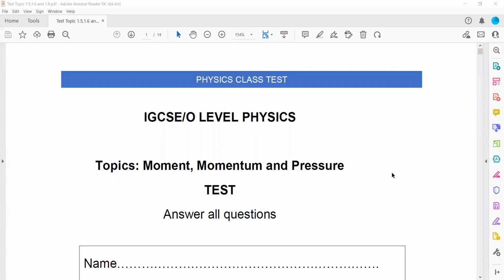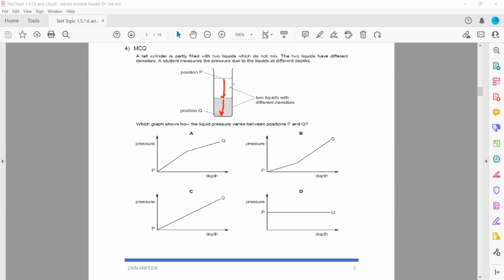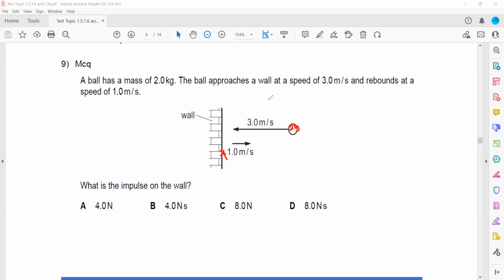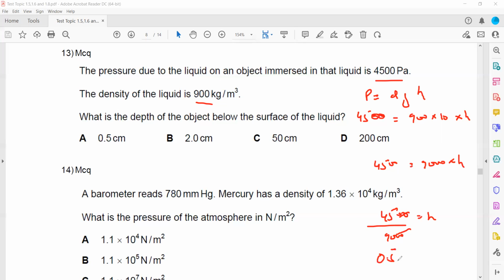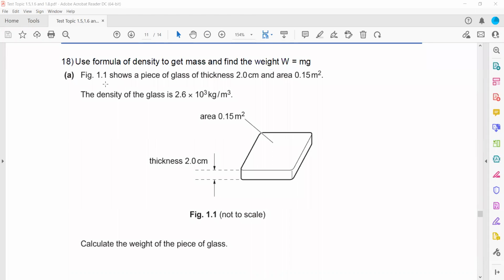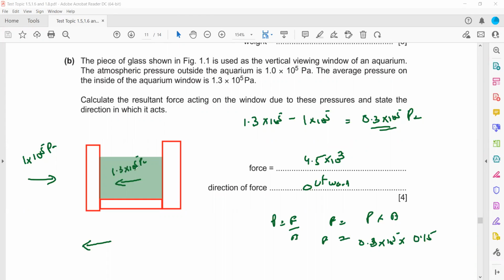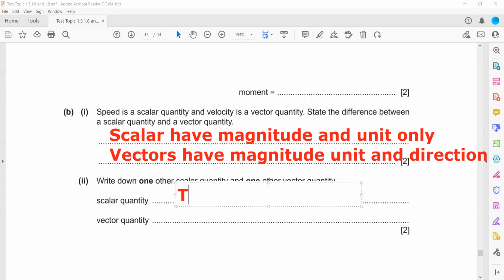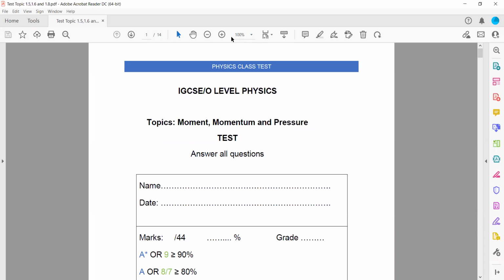Physics Test Topics Moment, Momentum and Pressure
Physics Class Test
Question
00:00  # Question 1
02:22  # Question 2
03:10  # Question 3
04:04  # Question 4
05:22  # Question 5
06:00  # Question 6
06:50  # Question 7
08:03  # Question 8
09:08  # Question 9
10:16  # Question 10
11:40  # Question 11
12:23  # Question 12
13:23  # Question 13
14:30  # Question 14
15:25  # Question 15
15:25  # Question 15
16:00  # Question 16
16:30  # Question 17
18:27  # Question 18
26:03  # Question 19
28:23  # Question 20